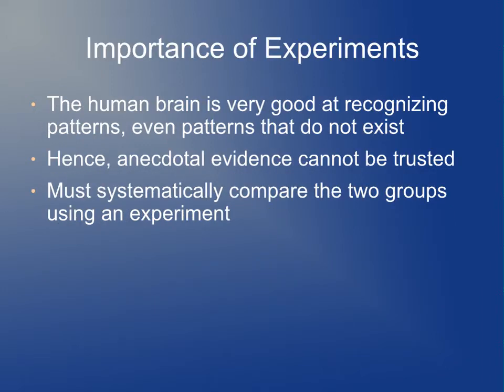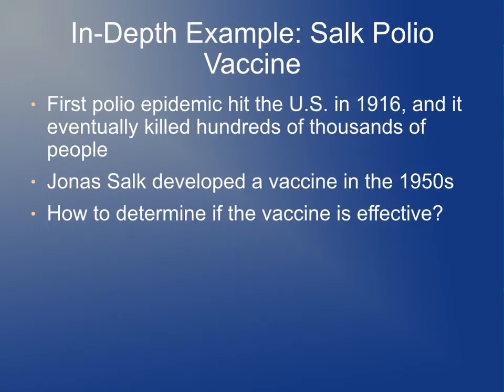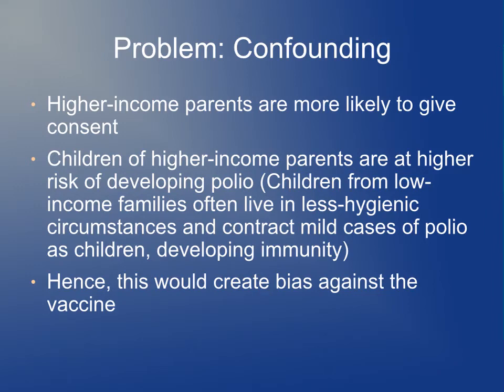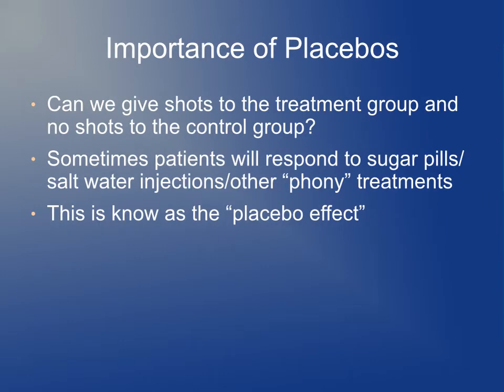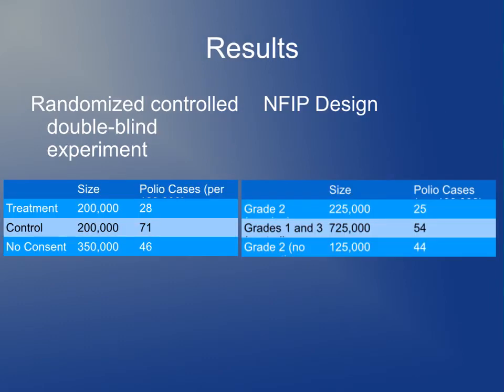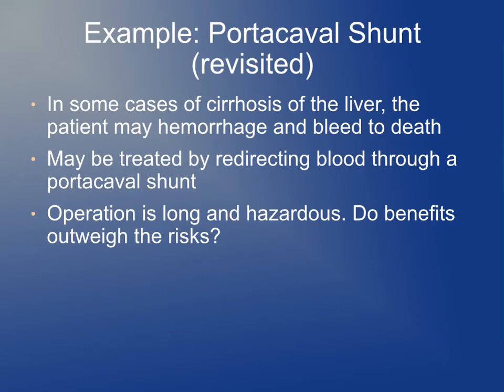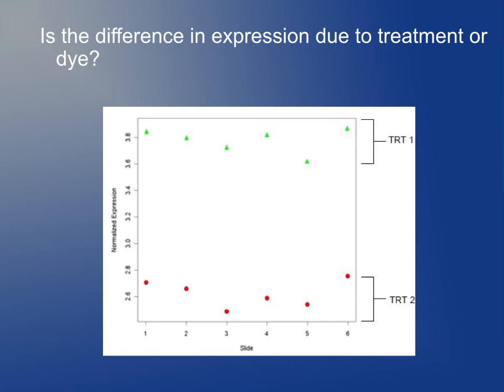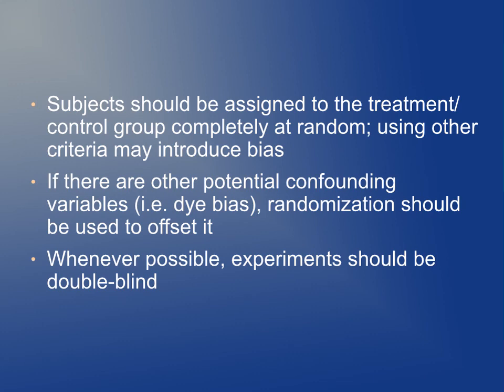BBSP 610, Lecture 2 - Experimental Design - Controlled Experiments